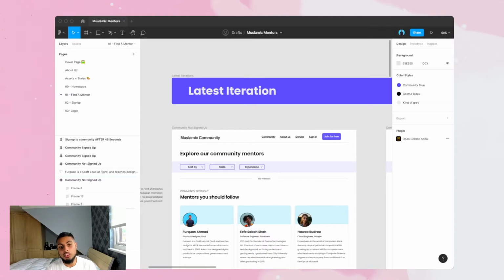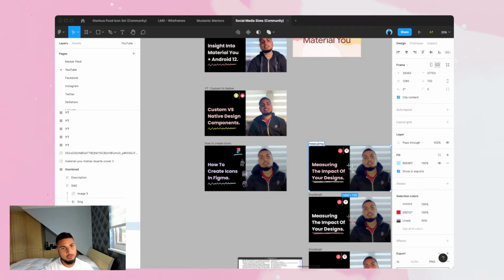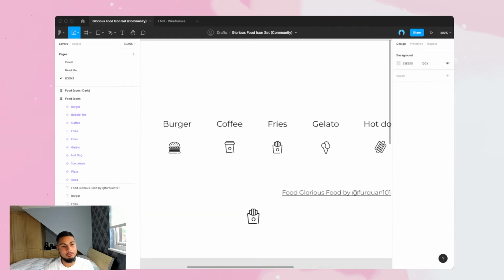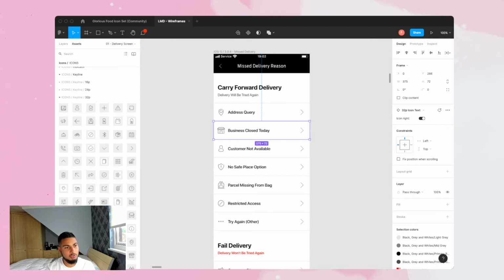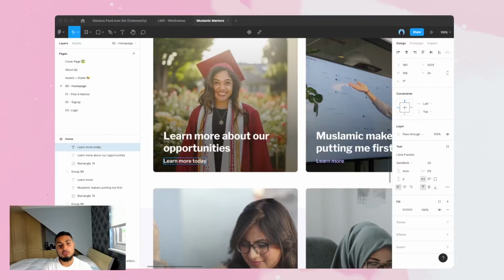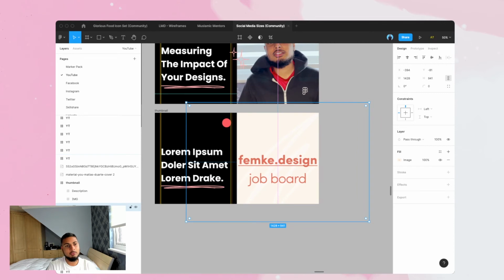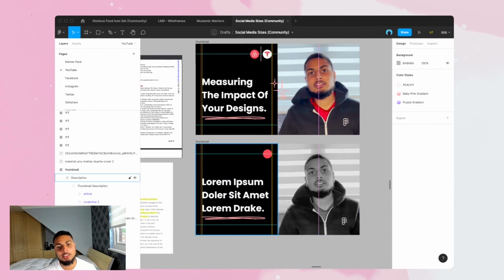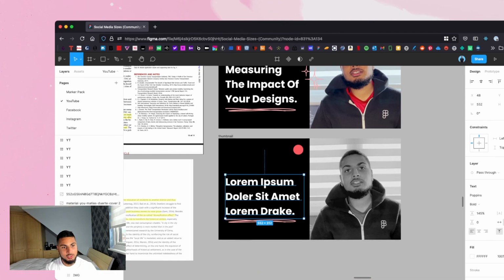EASY Tips To Work Faster In Figma, You Must Know!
Hey friends,
I asked you all on Twitter what's "One Figma shortcut you can't live without?" I've put together a short list of mine and your favourite Figma tips and shortcuts to speed up your workflow in Figma :)

Let me know which one's your favourite!

//Timestamps
00:00 Intro
00:35 Tip #1 Export Frame To Image
01:10 Tip #2 Rename Frames Instantly
01:50 Tip #3 Scaling In Proportion
02:30 Tip #4 Close All Frames Instantly
03:06 Tip #5 Replace Components Instantly
04:05 Tip #6  Paste With Styling
04:44 Tip #7 Instantly Place Images
05:29 Tip #8 Search Instantly

06:02 Tip #9 + 10 - Check Spacing & Nudge
06:58 Outro

//Music Used -
Sessions Vi - Riot Games